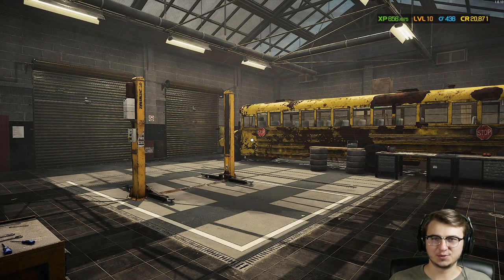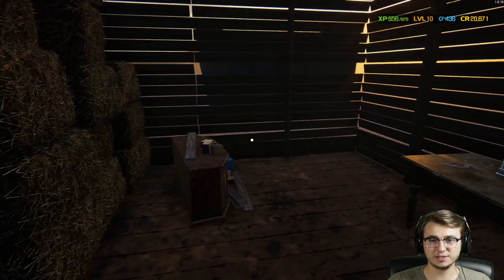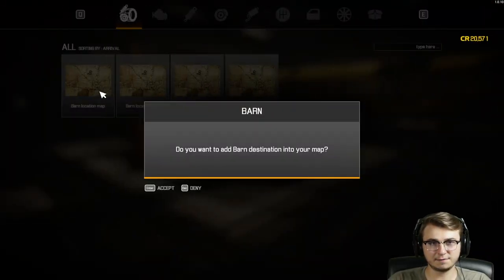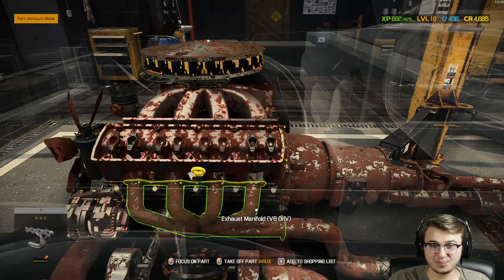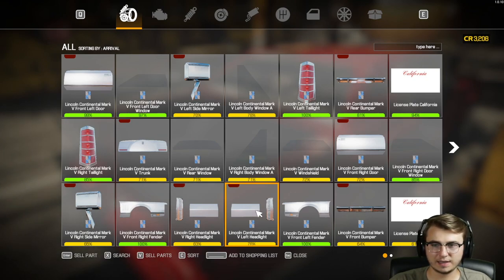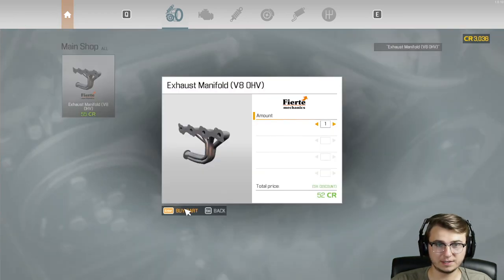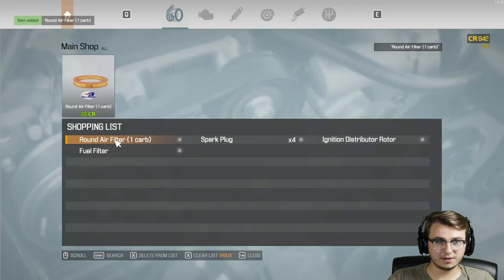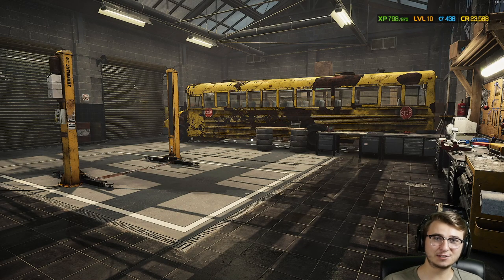Car Mechanic Simulator 2021 - Ep. 9 - We Weren't Ready... (Barn Find)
Car Mechanic Simulator 2021 is a new production with a well-established player base. Start as a fresh owner of a car garage and work your way to a service empire. Get your hands dirty in a super-realistic simulation game that has incredibly realistic detail.